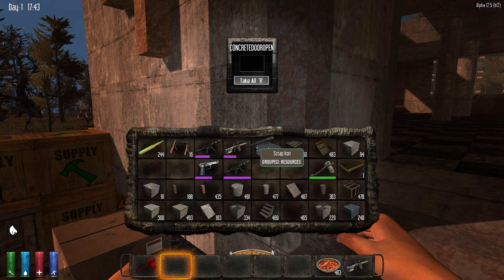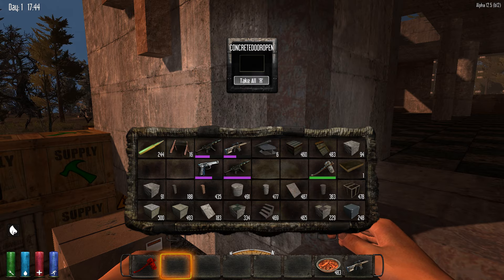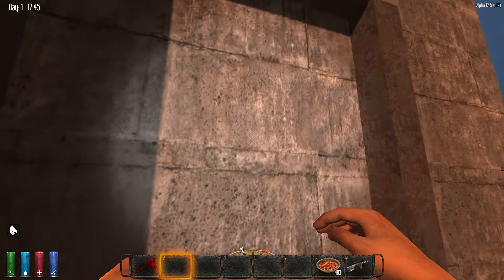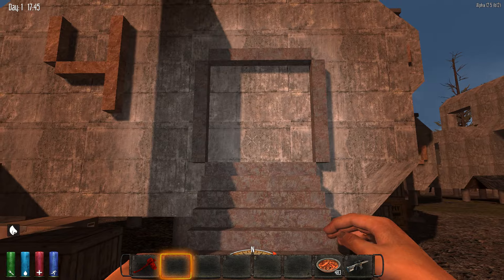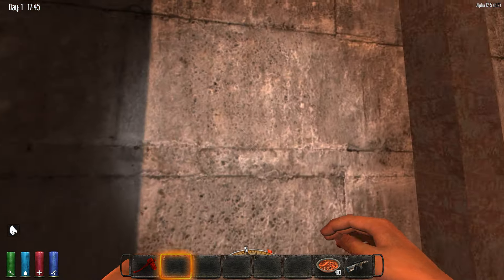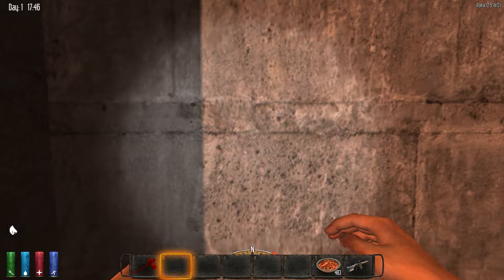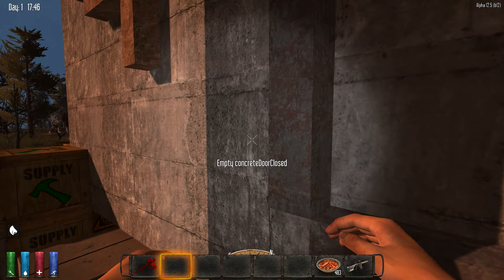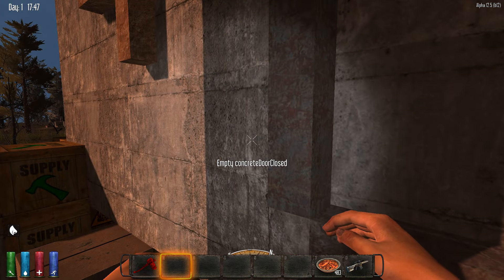7dtd MultiDimDoors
This is a short vid to demonstrate the two problems with the alternate way to operate MultiDim-Doors.